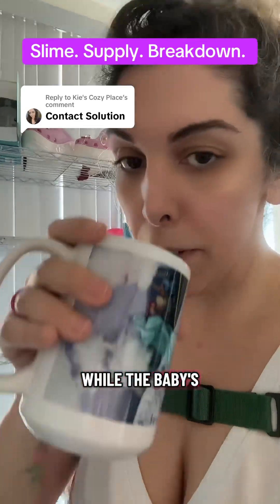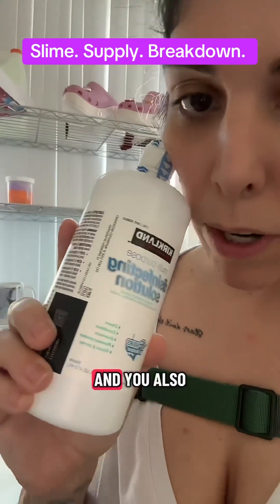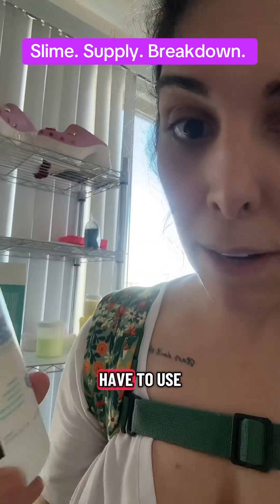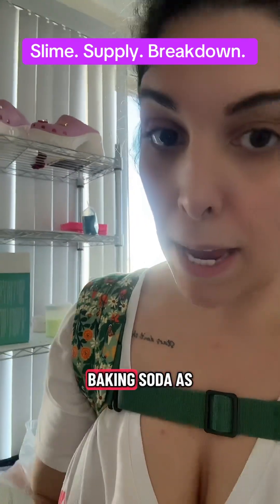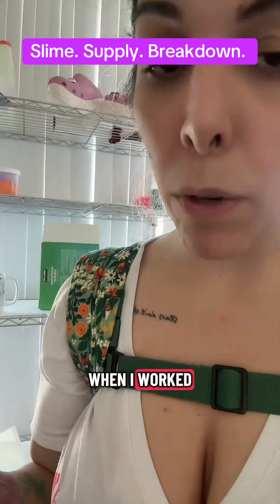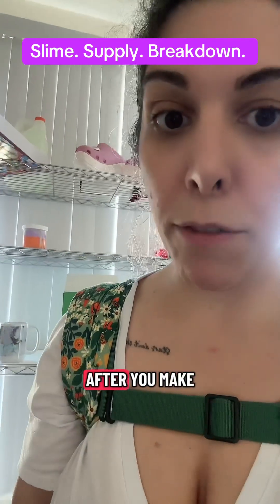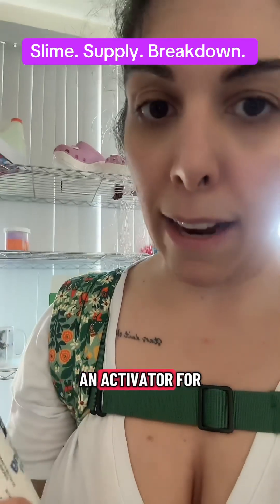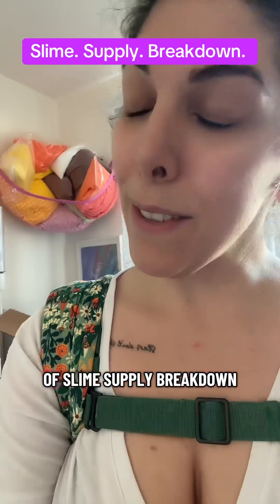Slime Supply Breakdown: Contact Solution!